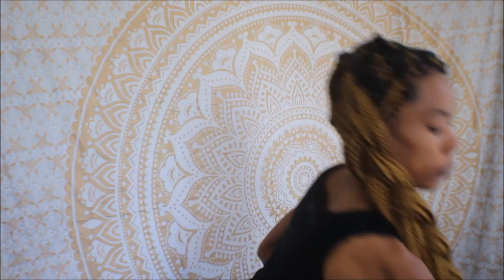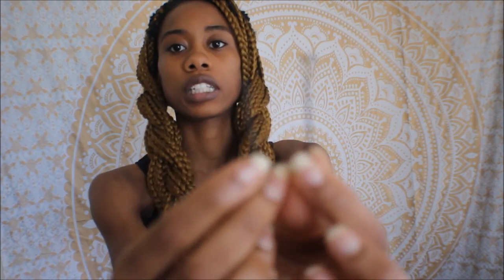How To: Showering With Long Box Braids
I hope you're having a great day!

I'm still loving my braids check out my last video to see all the details and specs on these braids.

Check out this box for more details :)

Purchase my white sage sticks for only $3.88! I have the best prices!